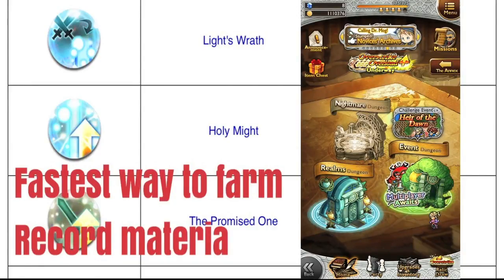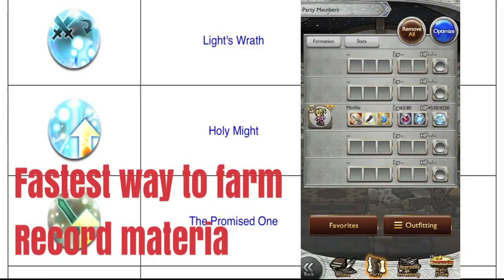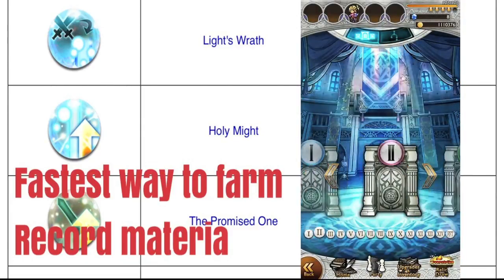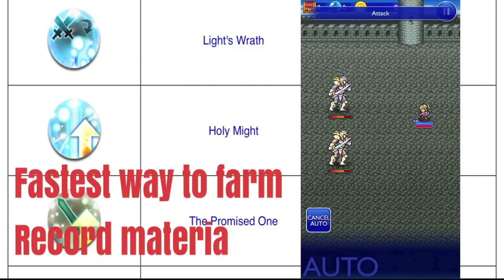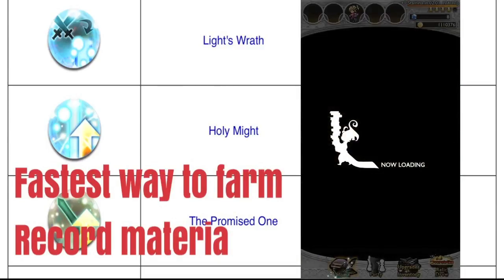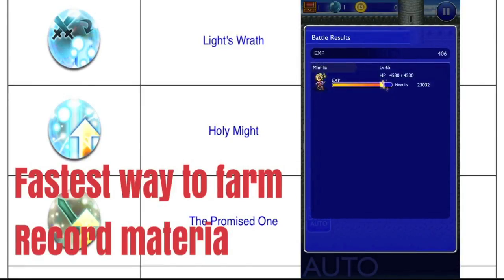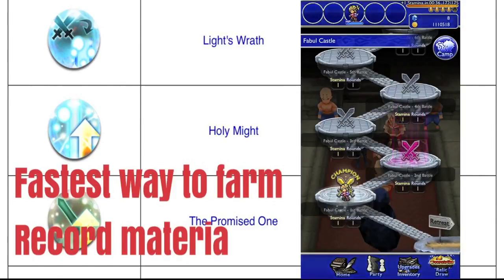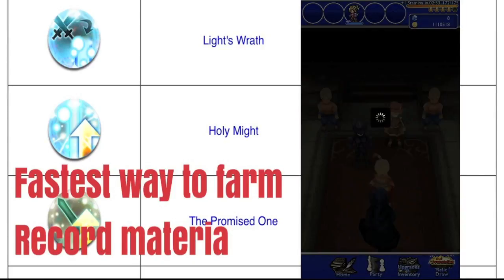Fastest way to farm record materia in FFRK.